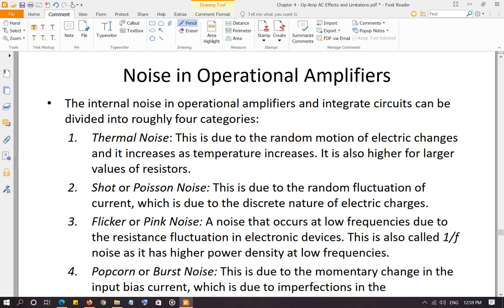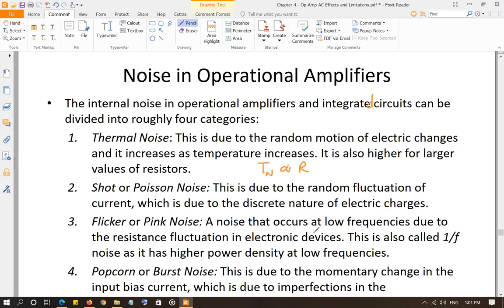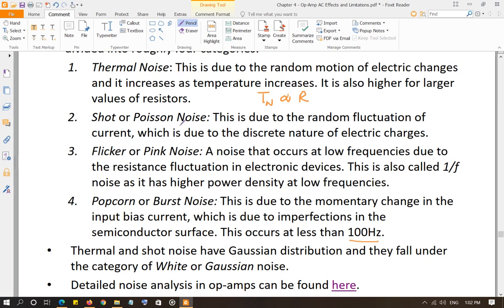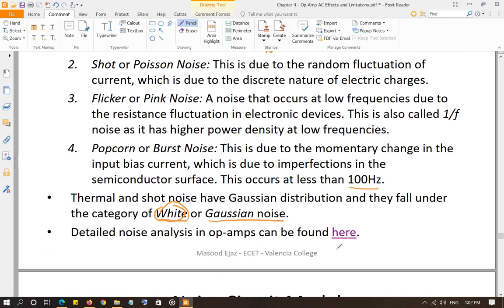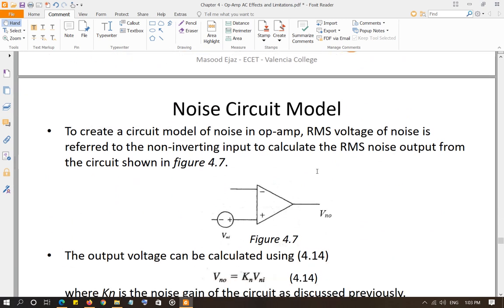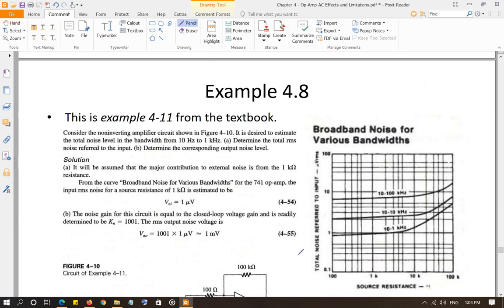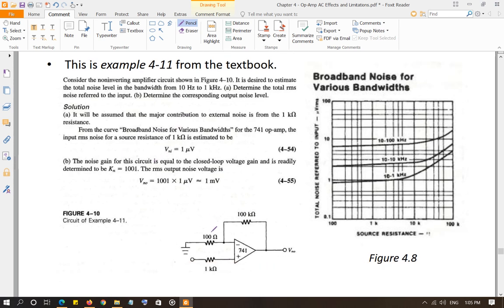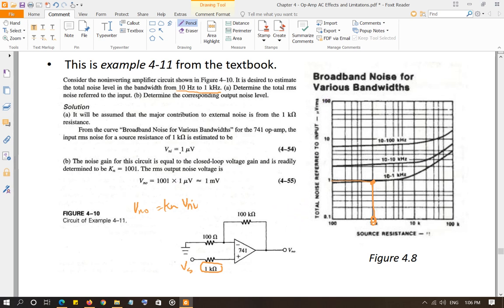LIC - Chapter 4 - Noise in Op-Amps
This video is specifically for EET4158C - Linear Integrated Circuits, a course offered as part of the BS Electrical and Computer Engineering Technology Program at Valencia College, Orlando, FL.

Internal noise in operational amplifiers and other integrated circuits and noise equivalent circuit model are discussed in this video.